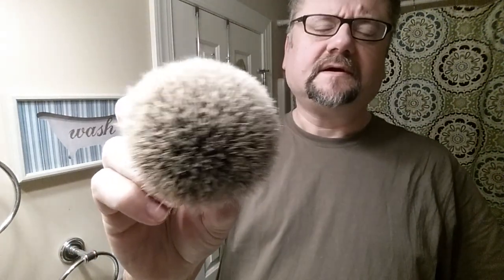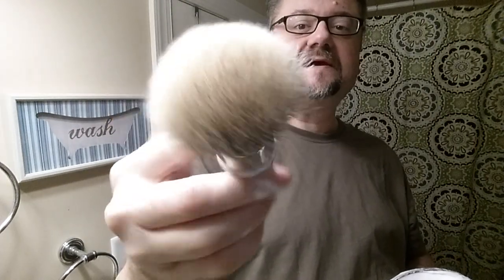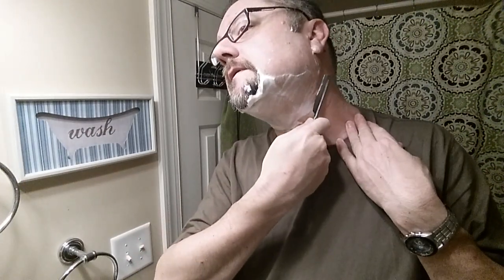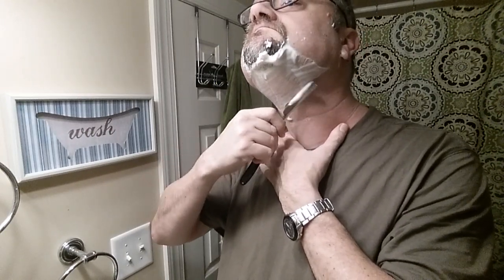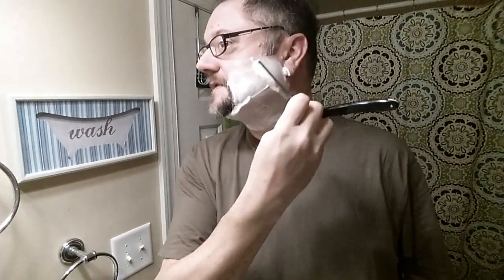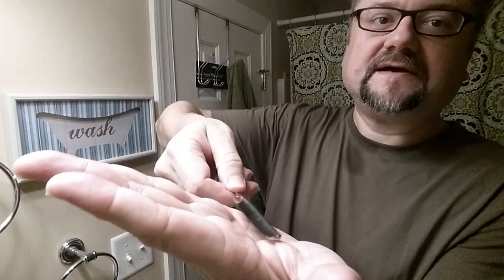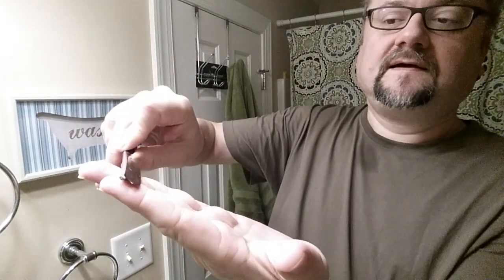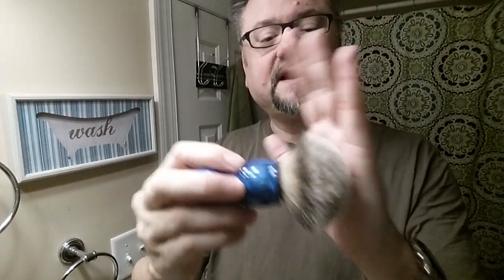Just a Shave: Klas Tornblom - Cella - TGN ST Premium 22mm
Razor: Klas Tornblom
Lather: Cella
Brush: Golden Nib - Silvertip Premium 22mm
Post: Nivea Post Shave Balm Original

*General Notes / Exec Summary / TL;DR*:
Well, here we go trying straights again.  I think this is my 4th shave.  So don't consider any opinion from me worth anything!  I may pass on a few broad concepts I've learned from lots of research, though.

It went well.  Only a little blood.

*Razor and Blade Notes* - Klas Tornblom:
My first time with this Razor.  The first pass tugged a lot.  It was just a 24 hr growth.  I don't really know what to expect, so maybe that's normal.  Subsequent passes were comfortable.  I didn't get as close as a DE, but I got closer than I thought I would!  No lasting irritation.  Cheeks are easy.  The neck takes more strategy and thought, what with folds and things.

*Soap Notes* - Cella:
Tub-load notes (soft silvertip badger): 45 sec load with a lightly wet brush + 3 tsp water = gave me an extra pass or so.  Lather was protective and enjoyable.  Funny how much of a difference changing brushes makes.

Tub-load notes (with dense 2-band badger): 40 second load (with this brush, at least) is about right.  This lather might have been spot on.  Seemed a bit too dry, but I think that is just the way Cella is.  Any wetter, and I start losing creaminess and glide.  A lightly wet brush used during load and less than .5 tsp of water for the lather.  Might just be a model lather for Cella.

Past scooping notes: Try 1/8 tsp or so next time.  1/4 tsp gave me 3x as much lather as I needed.  But that day it looked hot!

Scent was great and about 4-5/10 for strength.  Nice and present during shave.

*Brush Notes* - Golden Nib - Silvertip Premium 22mm:
Comfy and seemed to lather Cella better than the ultra-dense 2-bands I've been using lately.  Go figure.

**Shave Quality**
During the Shave Feel:
 Cheeks: A little irritating
 Neck: A little irritating

After the Shave Closeness:
 Cheeks: Close Shave